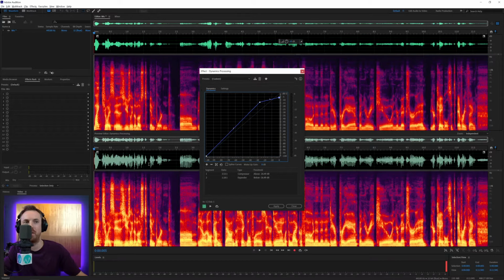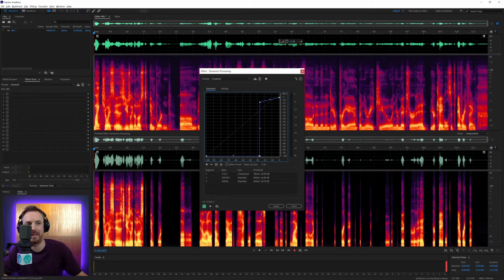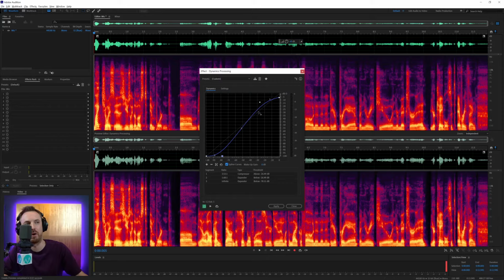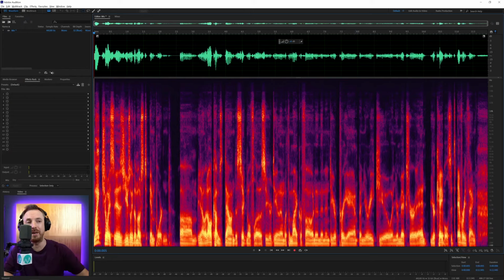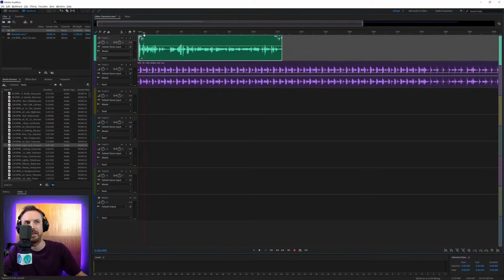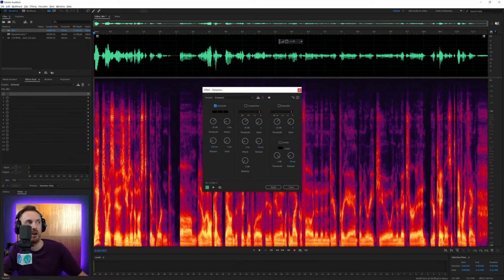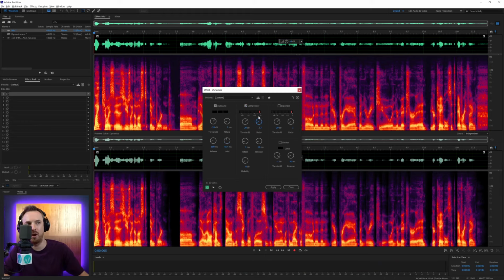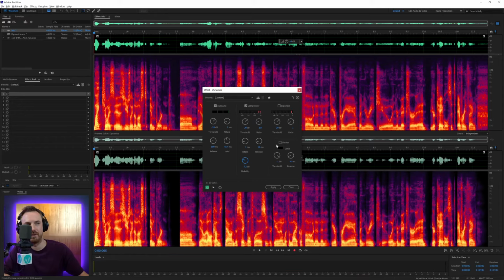Adobe Audition Dynamics vs Dynamics Processing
0:00 Tutorial Start
0:11 Like and subscribe
0:22 Getting started
0:52 Dynamics processing
2:26 Dynamics processing in multitrack
2:50 Sidechain compression
3:38 Dynamics
3:50 Noise gate
4:06 Compressor
4:16 Limiter
4:44 Expander
5:06 Wrap up
5:25 Check out my courses